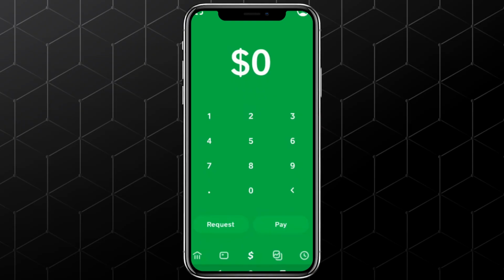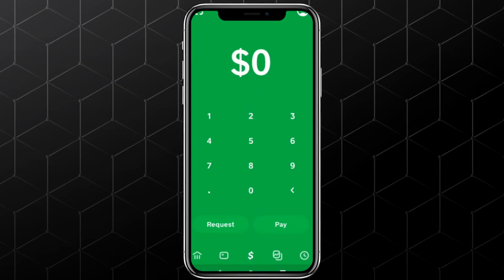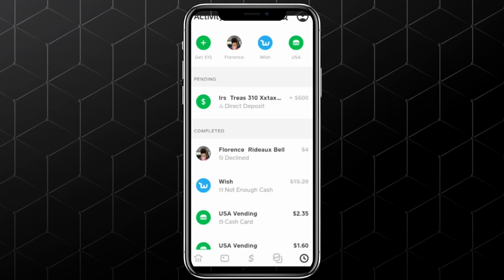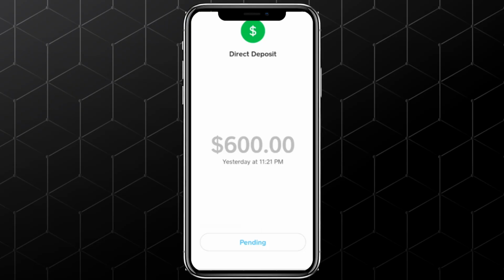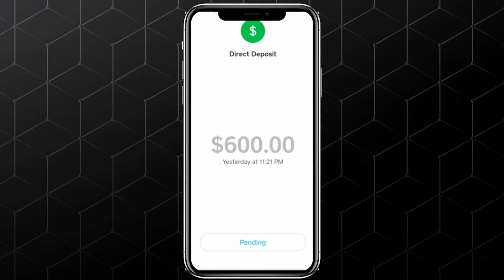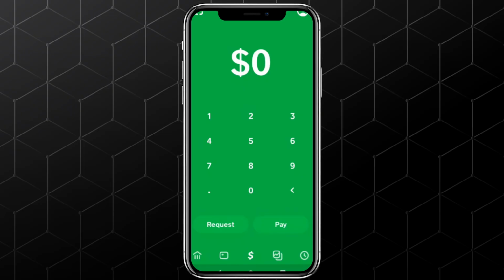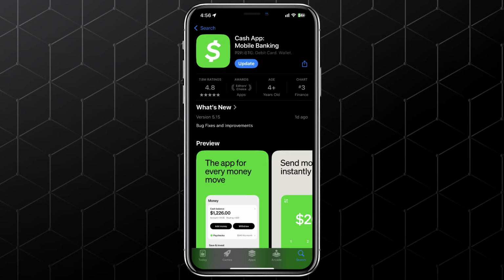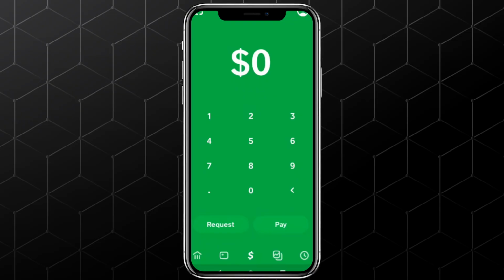How to See Pending Payments on Cash App (How to Check Your Pending Money on Cash App) ✅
Want to know how to check pending payments on Cash App in 2026? In this step-by-step guide, I’ll show you where to find pending transactions, how to confirm if a payment is completed, and tips to manage your Cash App balance efficiently. Perfect for anyone who wants to stay on top of their Cash App activity and avoid missed payments.